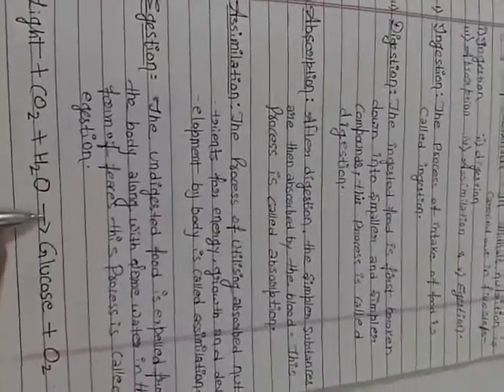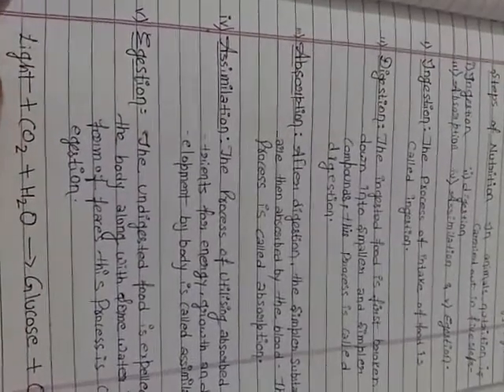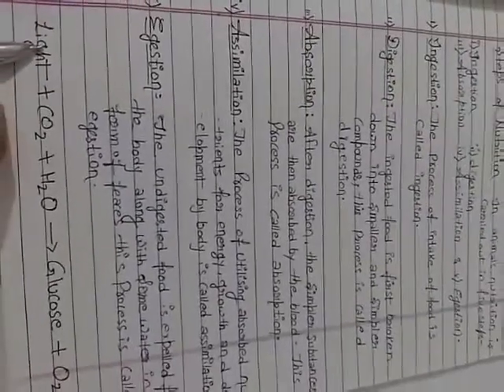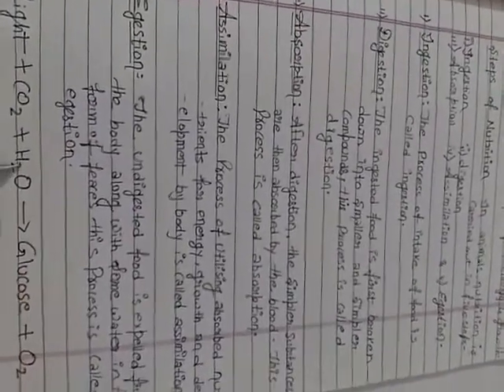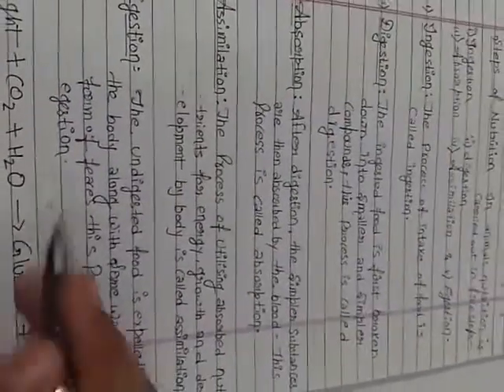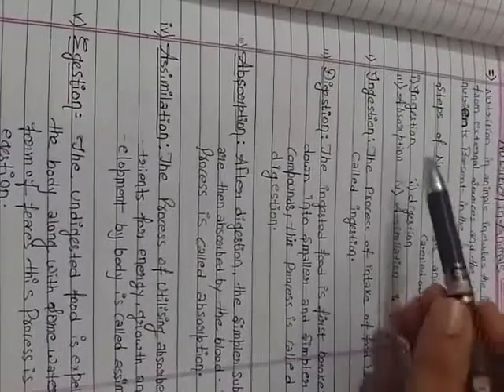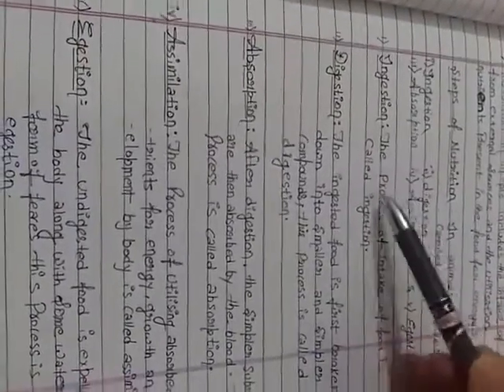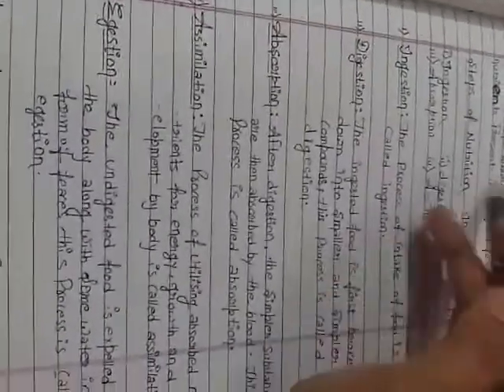Lecture_11_Class 7 ( Science Biology )